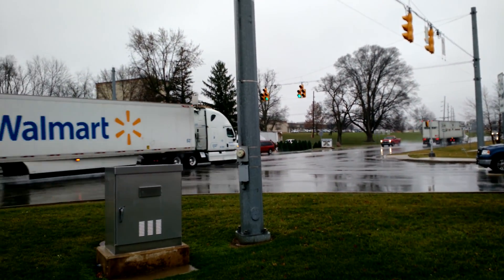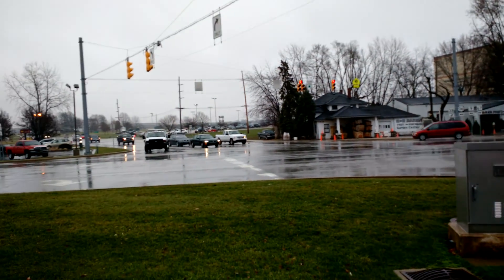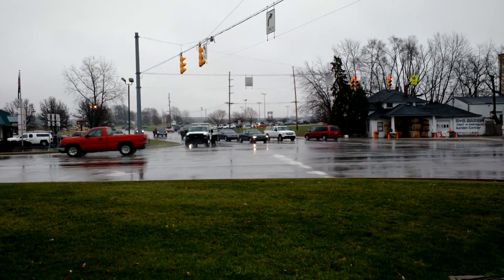MOTO X (Gen. 2) 4K Video Sample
This is a sample 4K video from a MOTO X (Gen. 2) from Verizon Wireless.
There is some noticeable waviness in this 4K video which is not present in the 1080 HD video I did with the MOTO X.
A full review with be posted to YouTube in a few Days

The Pendleton-Gazette Consumer News Magazine is a Consumer News publication located in Pendleton, Indiana.